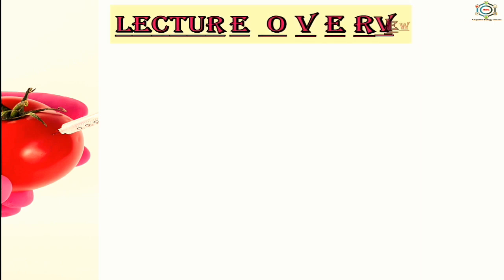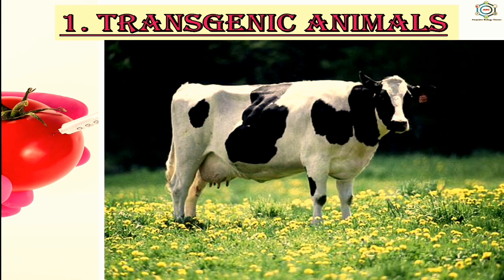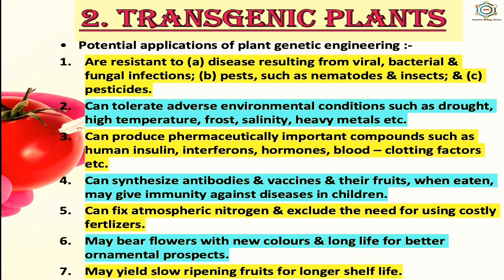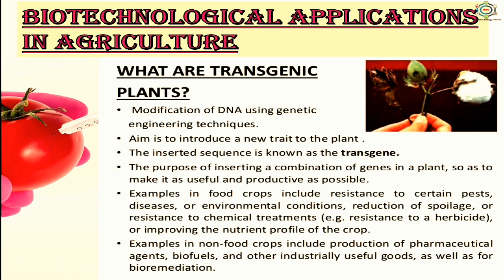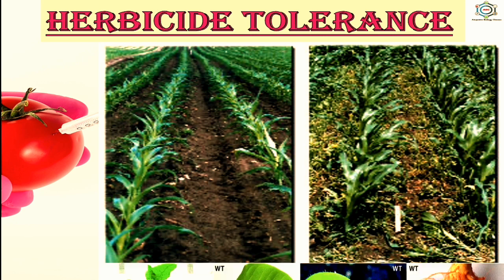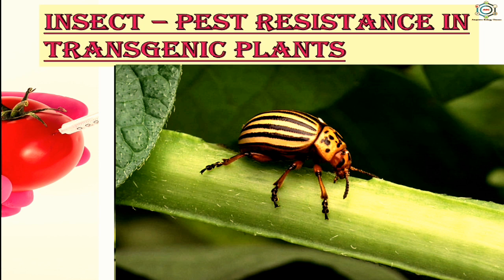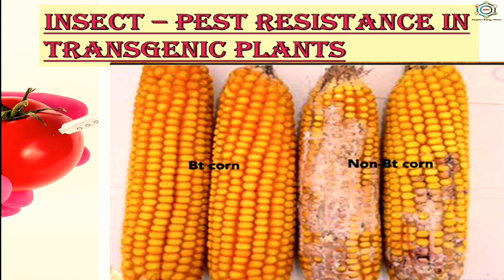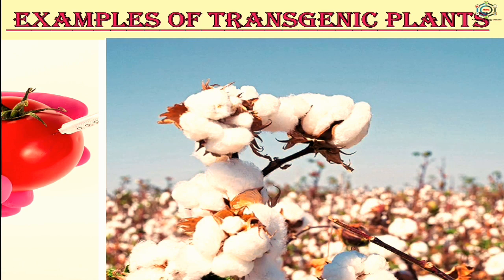Transgenic organisms. (Part-4)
In this BIOTECHNOLOGY SERIES today our topic is TRANSGENIC ORGANISMS.
This video is taken from CBSE (CLASS 12TH), PART 4 of CHAPTER 12TH.
In this video we will understand about transgenic plants, animals & microorganisms.
Next upcoming video will be on .BIOTECHNOLOGY & MEDICINE.